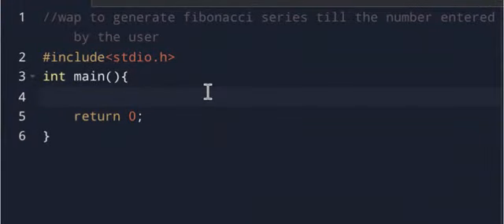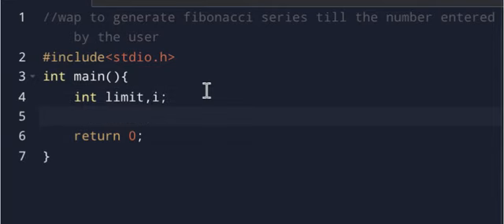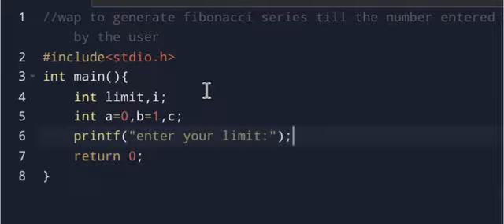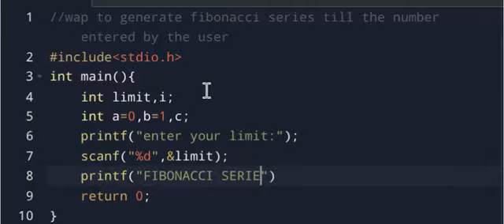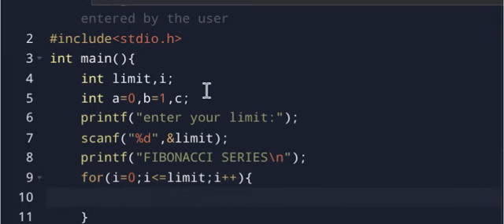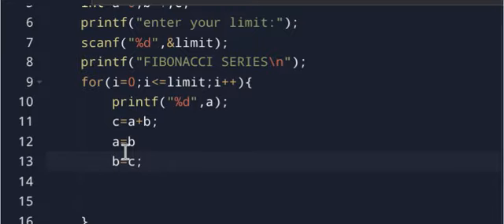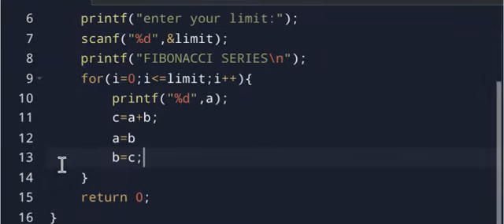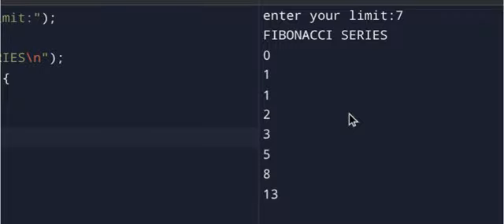To print the Fibonacci series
“Want to start coding but don’t know where to begin? In this video, we break down the very basics of programming in simple, beginner‑friendly language so you finally understand what code actually is and how it works behind the scenes
This video is perfect for school and college students, absolute beginners, and anyone from a non‑tech background who wants to enter coding or data science but feels overwhelmed. No prior experience needed – just curiosity and a few minutes of focus
I’ll be uploading more videos on C programming, coding basics and my journey as a CSE‑DS student, so you can learn step by step with me.​
Got questions or a topic you want next? Comment it below and I’ll try to cover it in upcoming videos. And if you’re watching this later, check the channel playlists for ‘Programming for Beginners’ and ‘C Programming Basics’ for a full structured path.